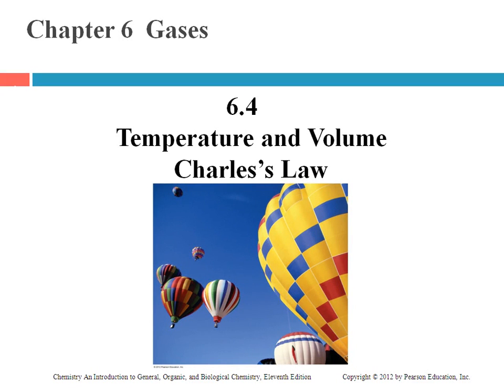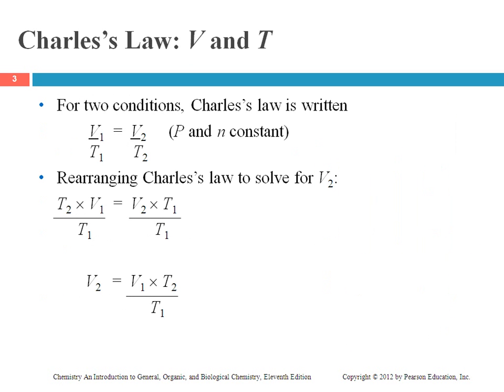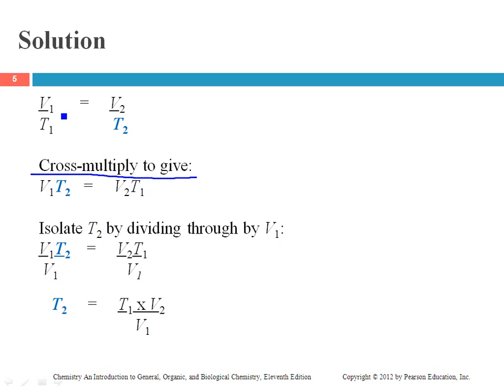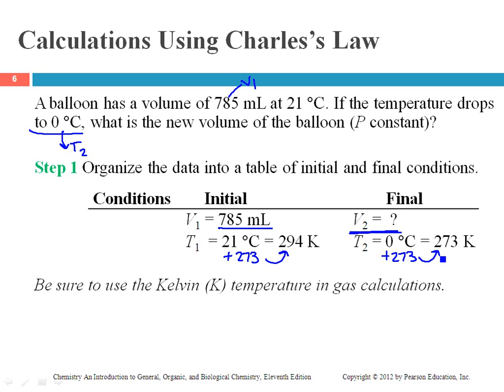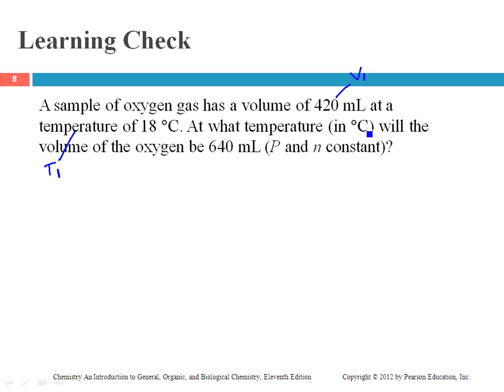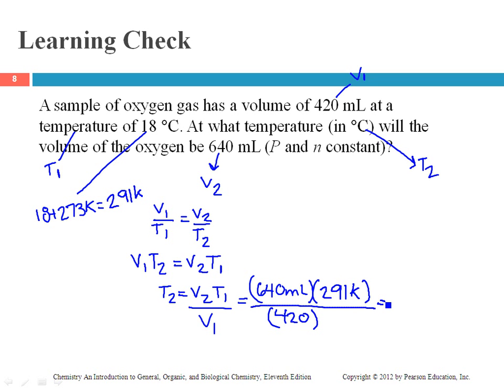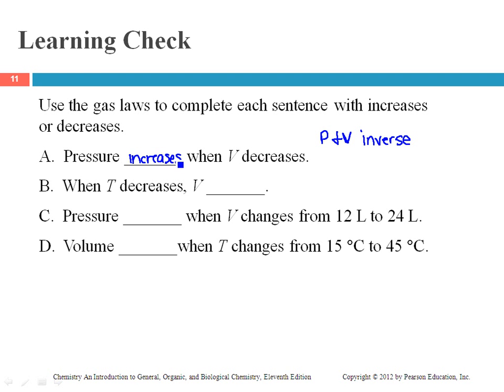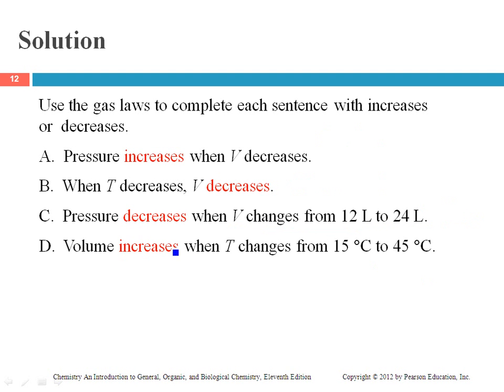CHm104 6_4 Charles s Law